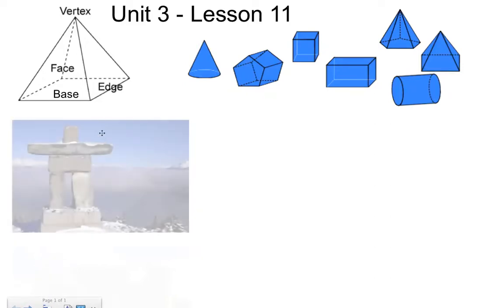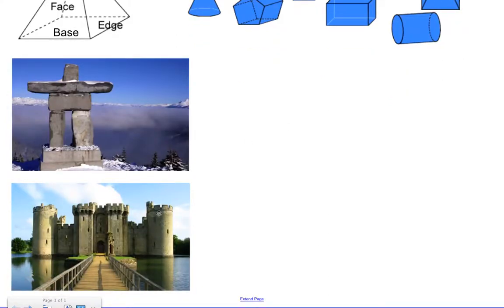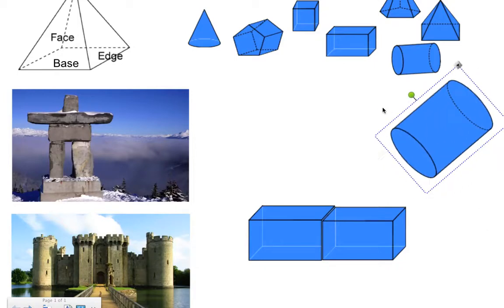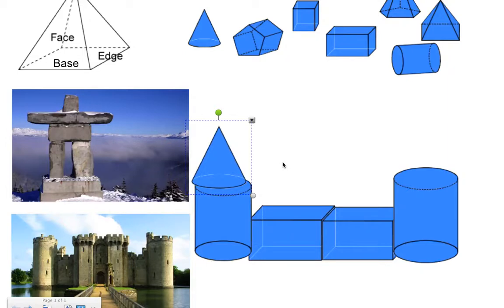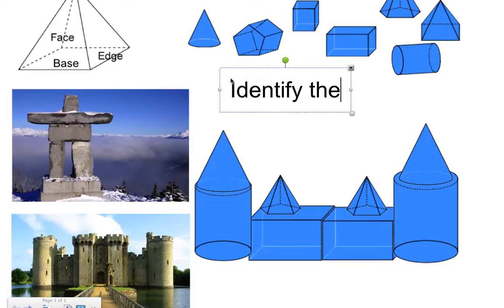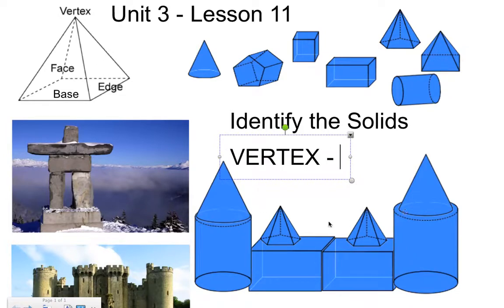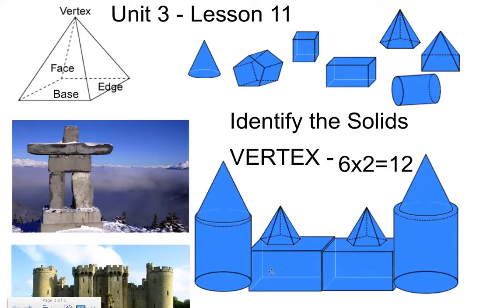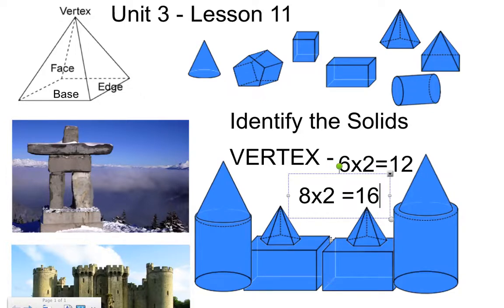Unit 3 Lesson 11